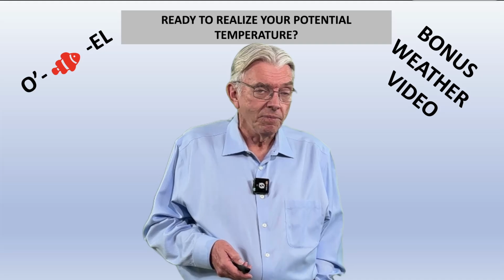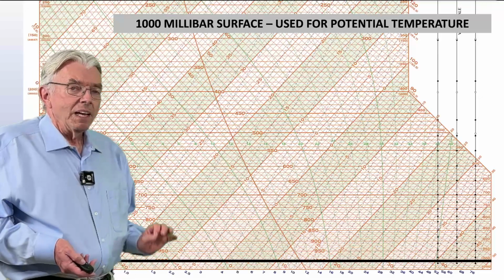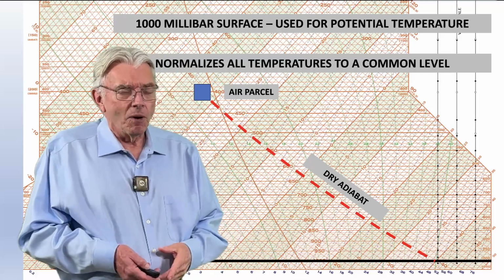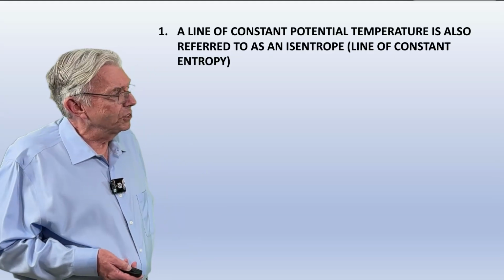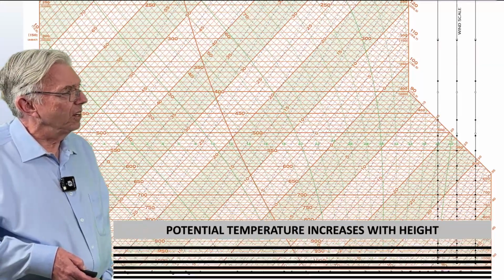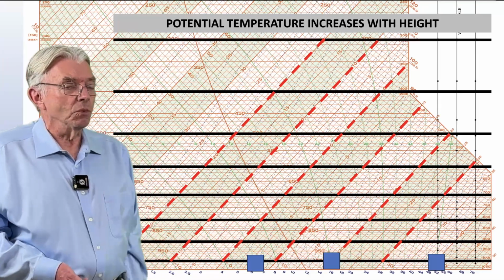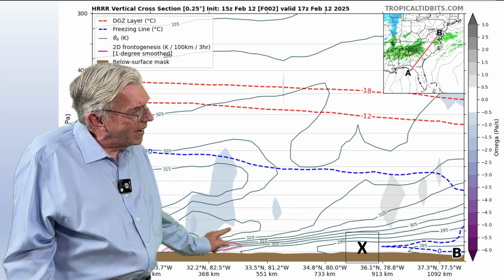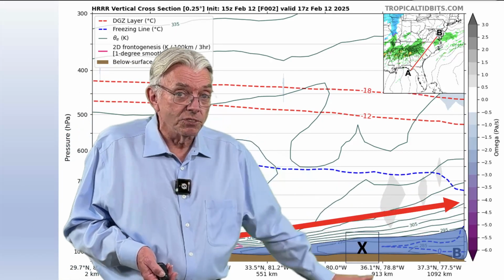THE USE OF ISENTROPIC CROSS SECTIONS IN METEOROLOGY